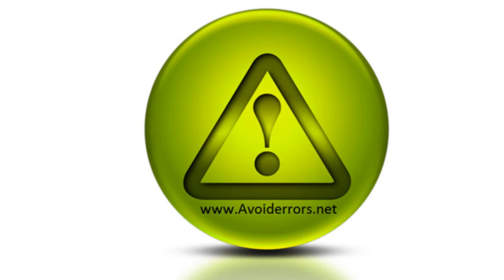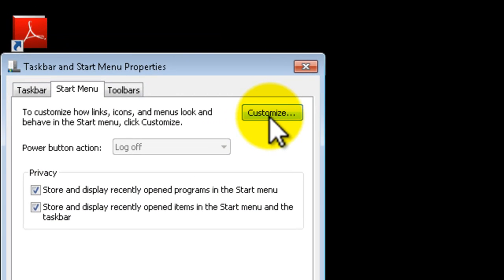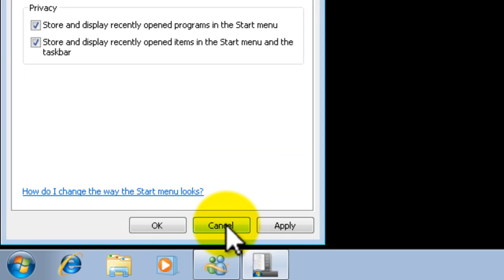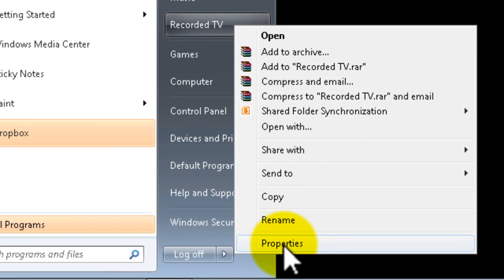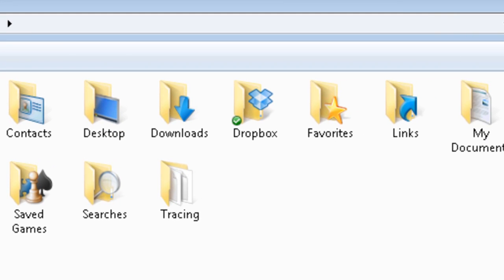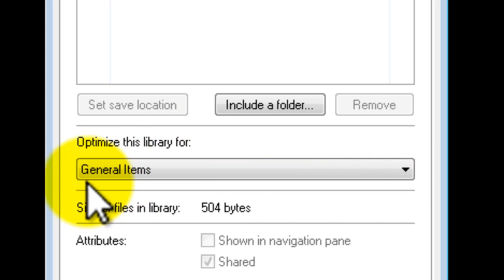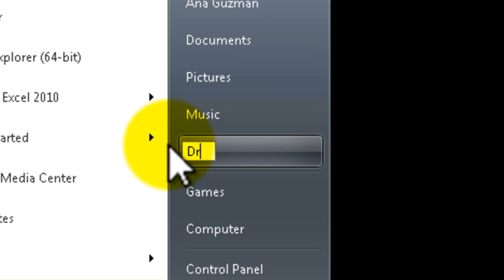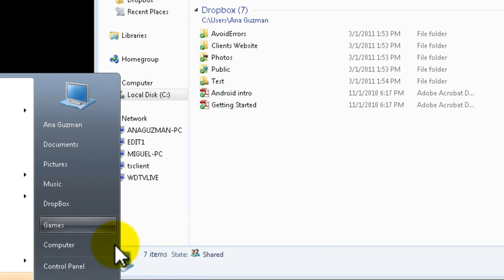How to Add Dropbox link to Windows 7 Start Menu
So you want to access Dropbox easily here is how.